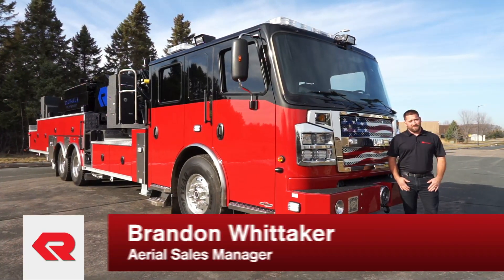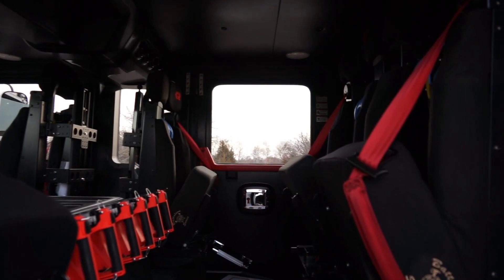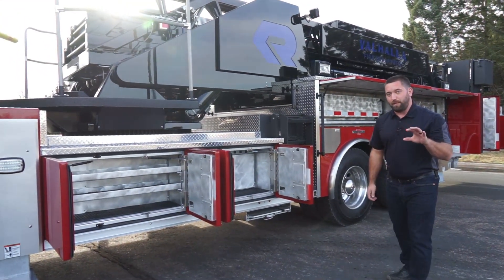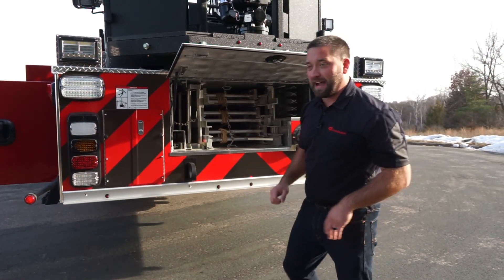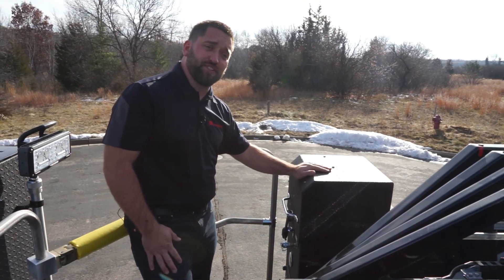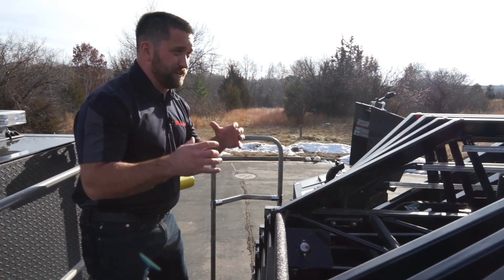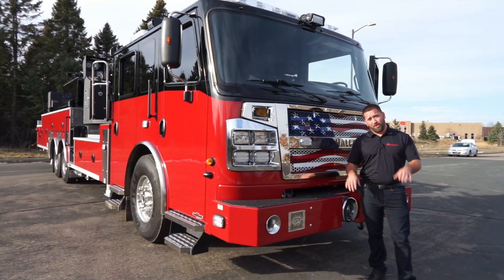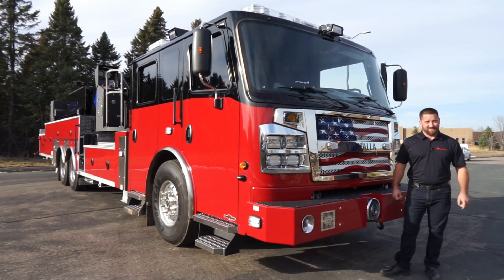74883 Valhalla, NY Cobra EXT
We are proud to announce the LOWEST overall height platform available on the market! Valhalla, NY received this 100' Cobra built on an EXT Body and Commander chassis, and the height is only 9' 8"!

Check out this video to see Brandon Whittaker go over all of the amazing Rosenbauer features of this awesome new aerial from Rosenbauer!

Take your own walkaround with this truck at this link!